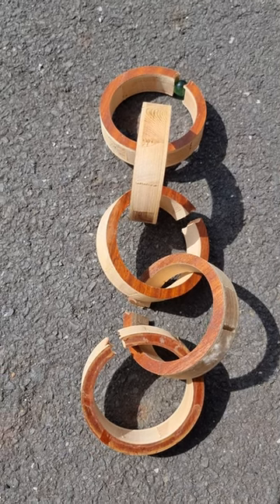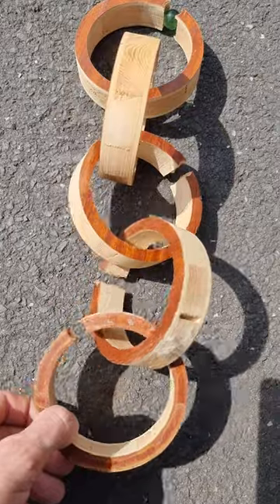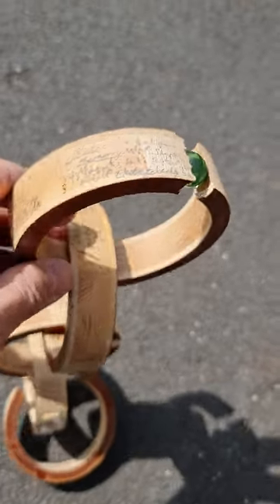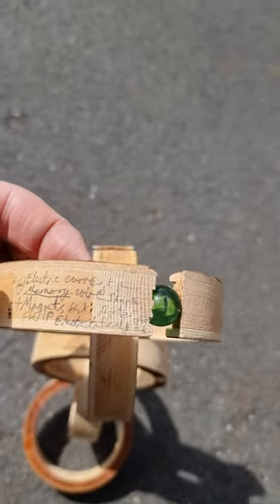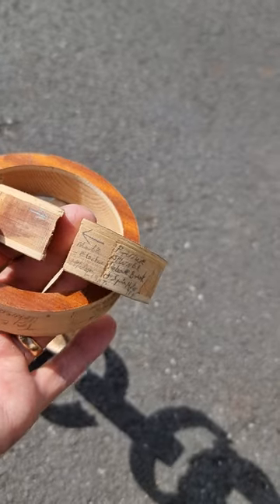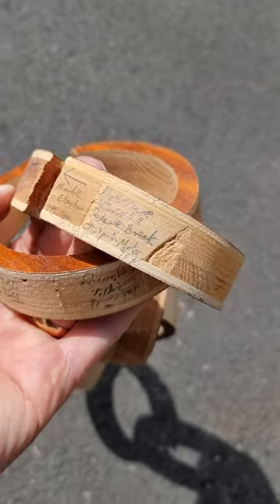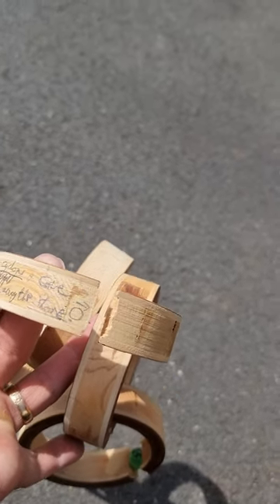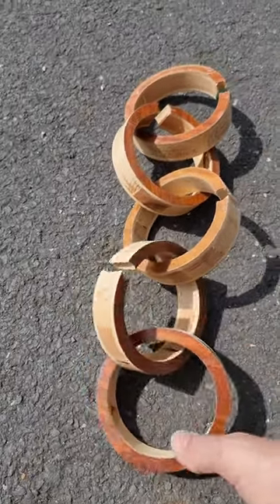LION - Marble bridge chain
BANK: HSBC
Branch Address: 153 North Street Brighton, East Sussex, BN1 1SW
Account Name: Quantum Heat C.I.C
Sort Code: 40-14-03
Acc No.: 12631571
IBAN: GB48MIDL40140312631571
SWIFTBIC: MIDLGB22